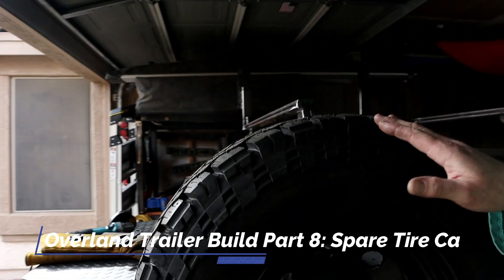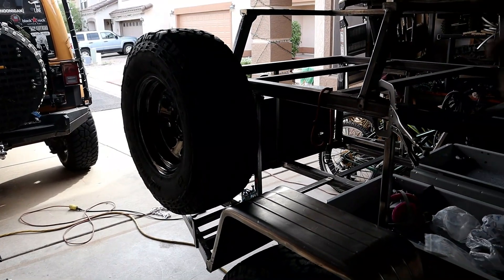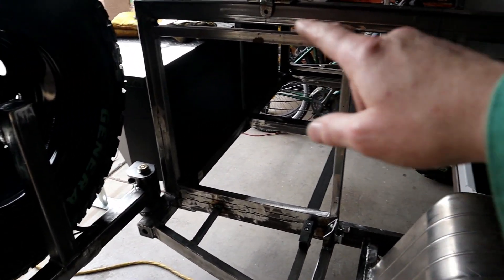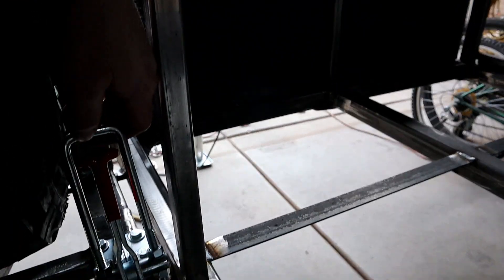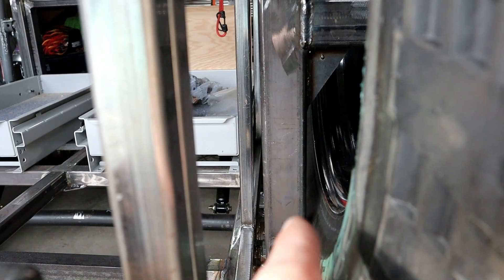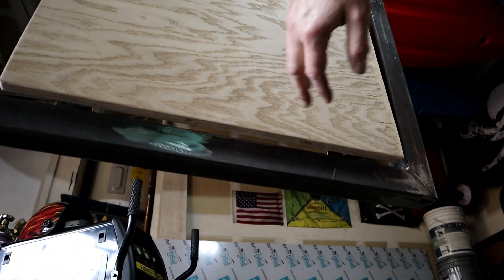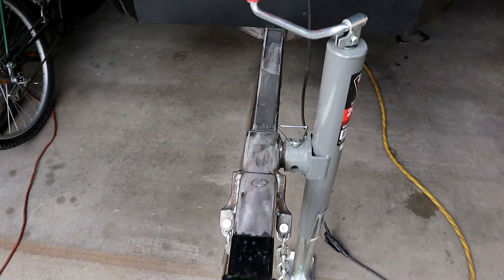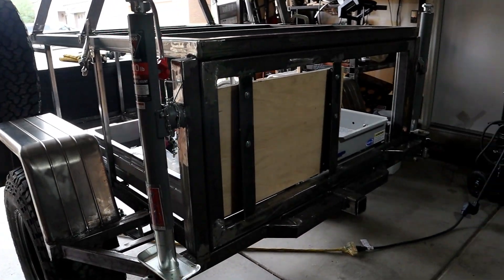Overland Trailer 2022 Part 8 Spare Tire Carrier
Welcome back to Overland Trailer Build Part 8. Today, I've finished building the spare tire carrier. This turned out quite well and it turns out it s a great place for my spare tire. The rear door table turned out nicely. I just have to put some finish on it and seal it.

I'd really appreciate. Thank you, and until the next one remember, life is an adventure, so get out, and enjoy some trails.

Or, on Instagram at:                                        the_right_line.

I am happy that you are joining this journey. It's early in the journey and there are a lot of things I want to do, and a lot of places I want to go!